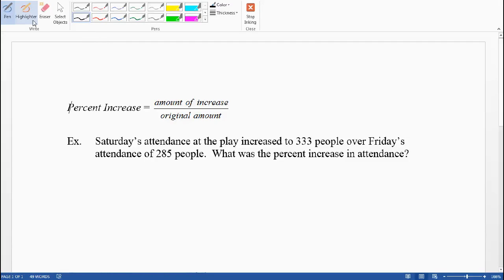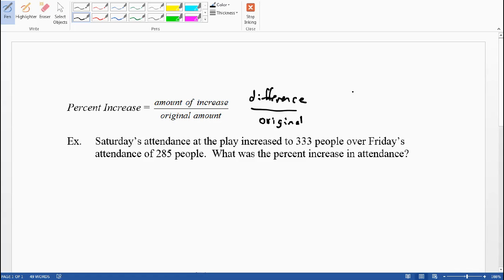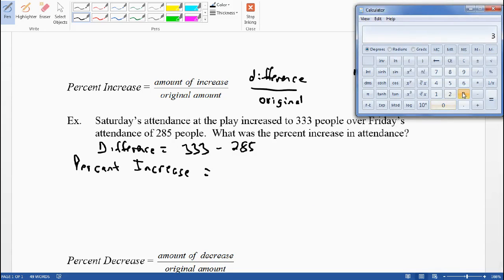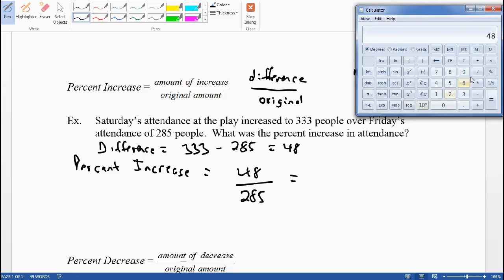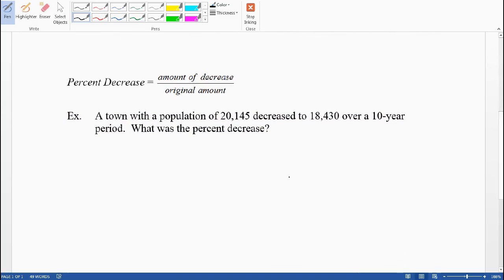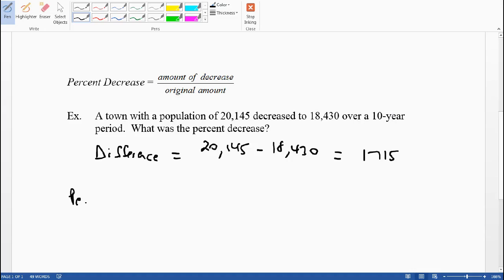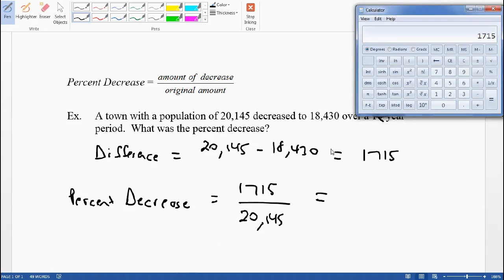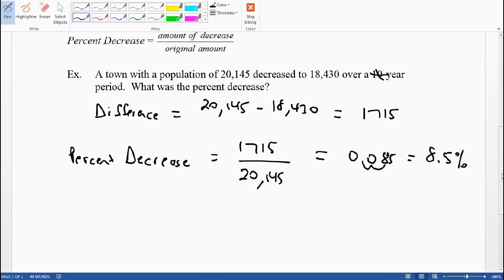PERCENT INCREASE AND DECREASE